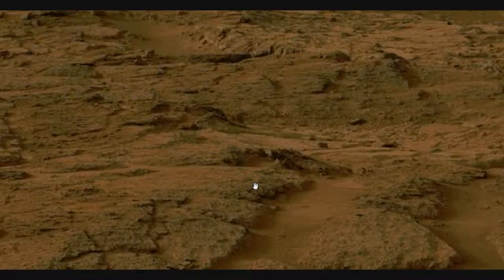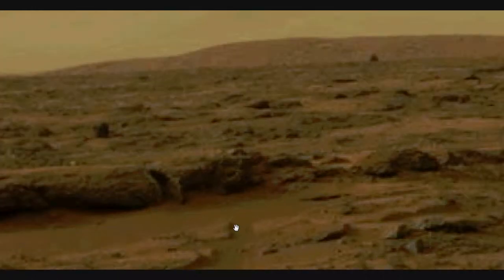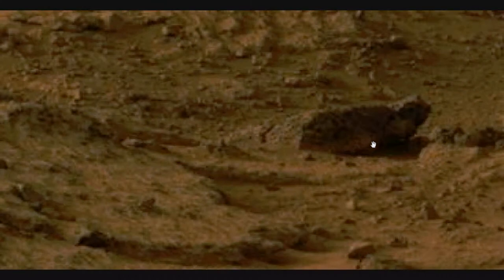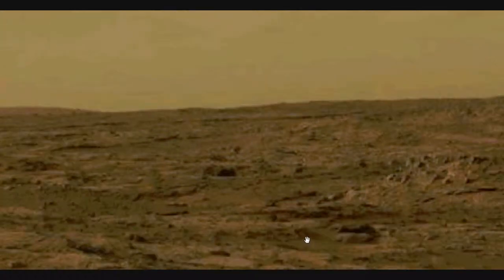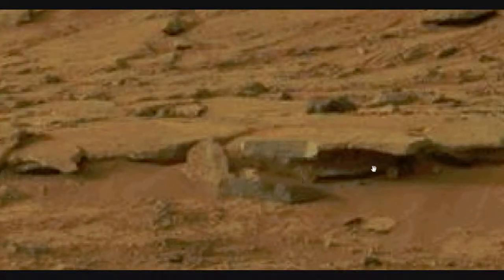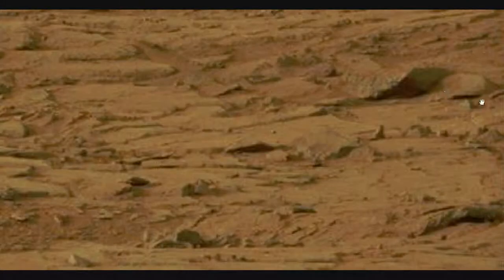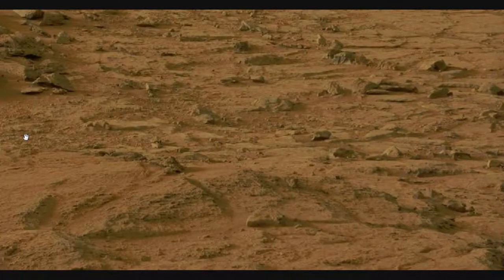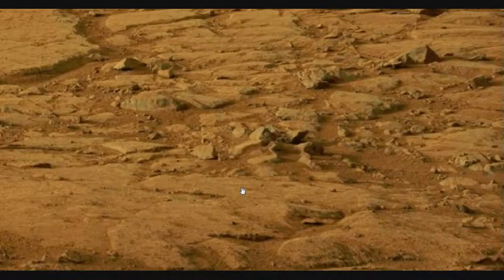Curiosity sol 122 left mastcam strange artifacts, possible vehicle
Original photos are on left, modded photos are on right. In the second photo there is a unique artifact of a type I had not seen before. It resembles a metal sign, and is rectangular with rounded corners. Go to my website and drag and drop the photos into a folder for study. I have been wanting to show the strange sign-like artifact for some time, but could not find it until today.